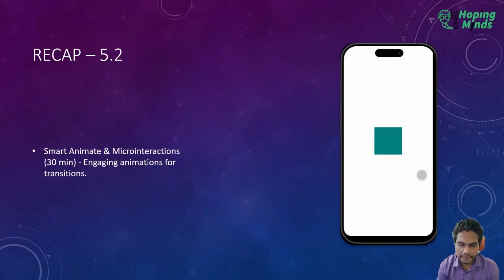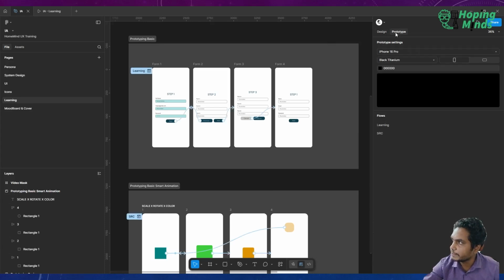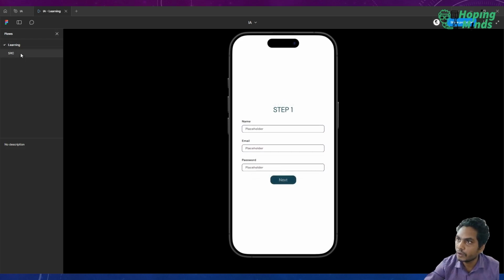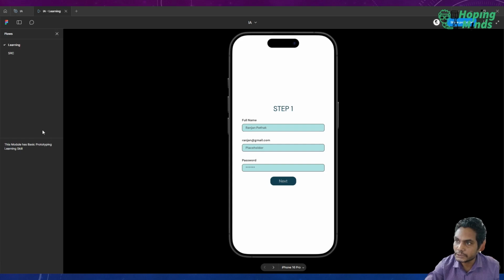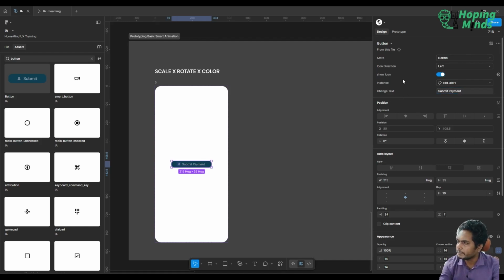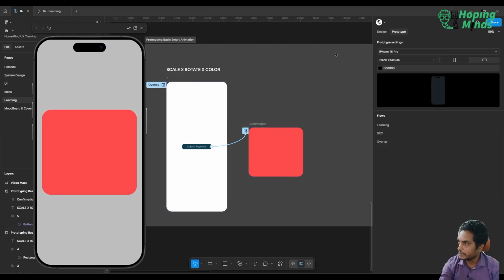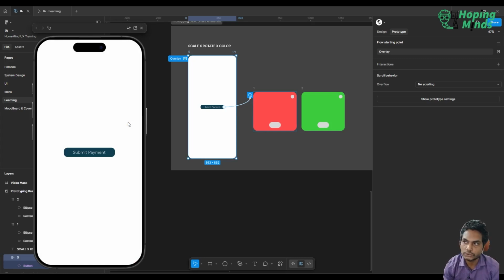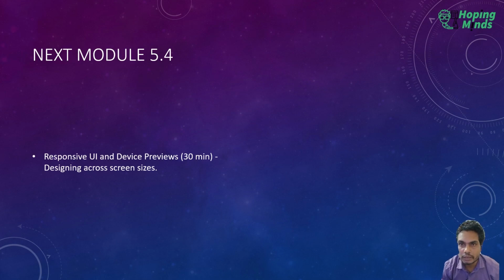5.3 Prototyping Best Practices